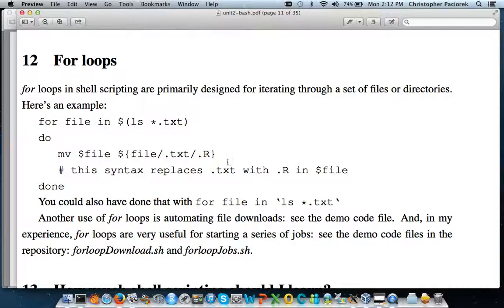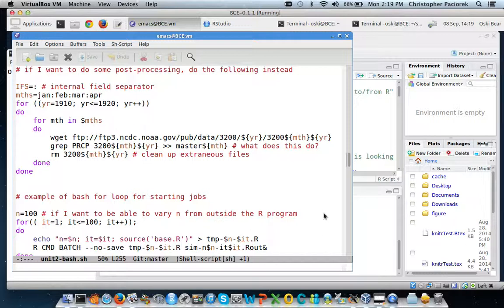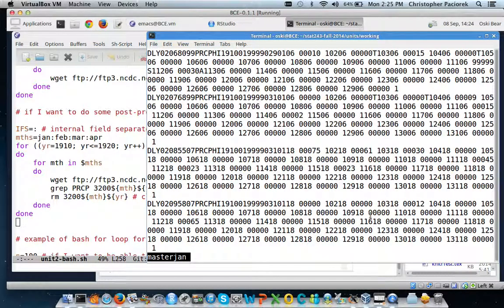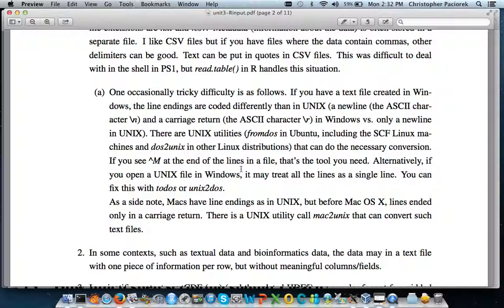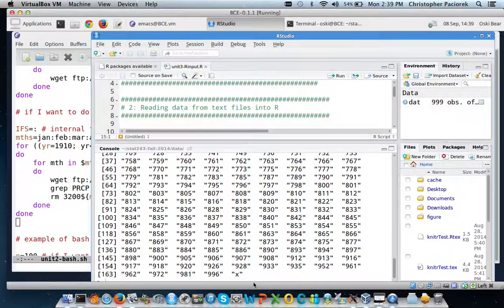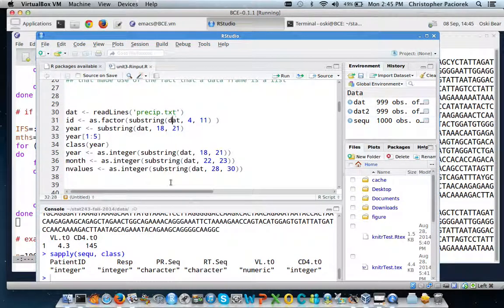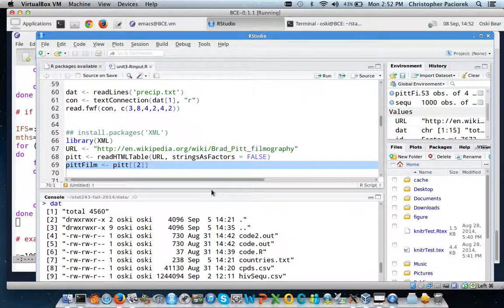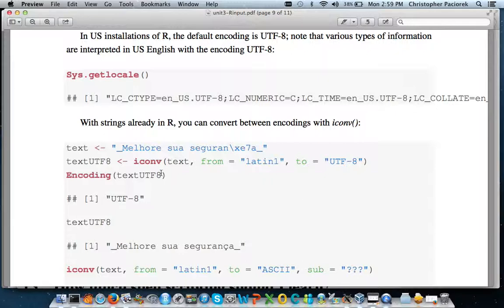stat243-fall-2014 Class 4